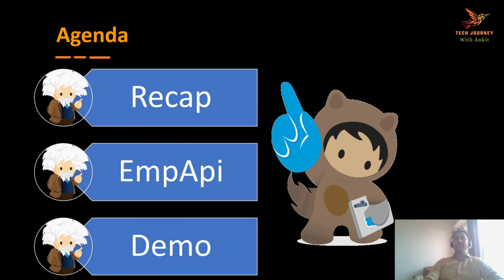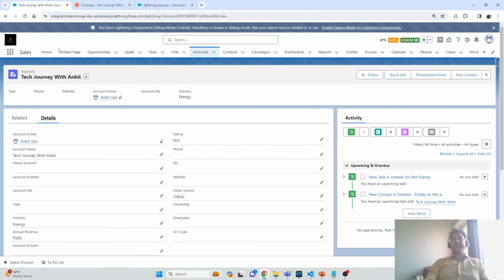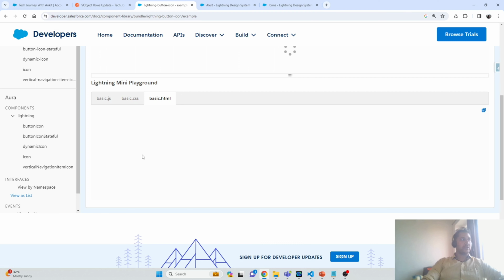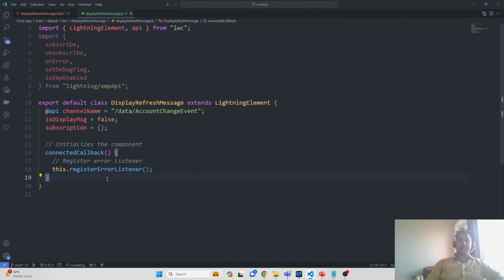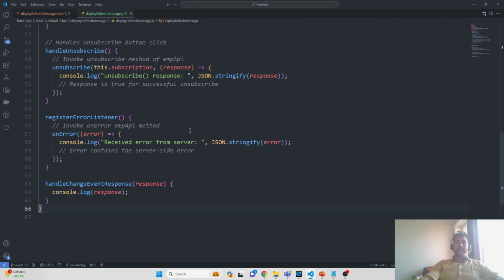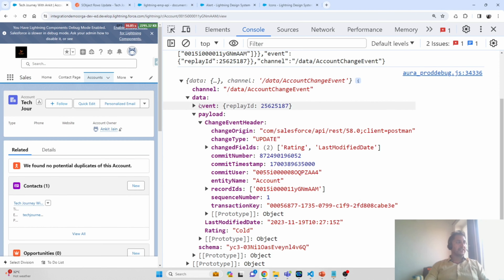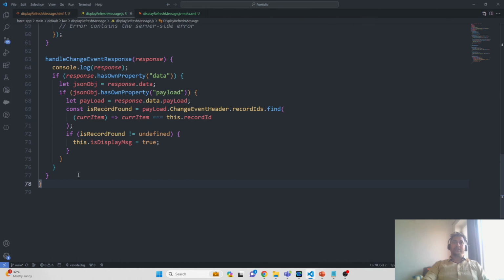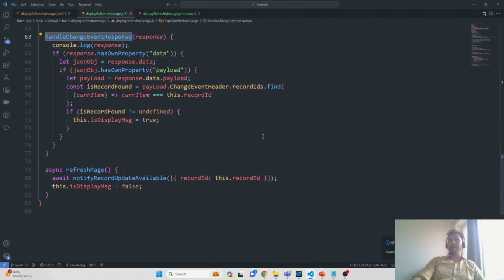Part 4: Subscribe Change Data Capture with Lightning Web Component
🔗 In this video, we dive into the powerful world of Change Data Capture (CDC) in Salesforce and how to leverage triggers for seamless integration. Whether you're a Salesforce developer, admin, or integration enthusiast, this tutorial will equip you with the knowledge to streamline data synchronization processes.